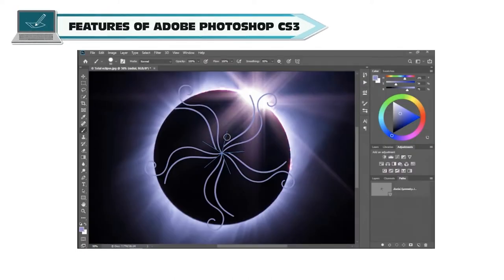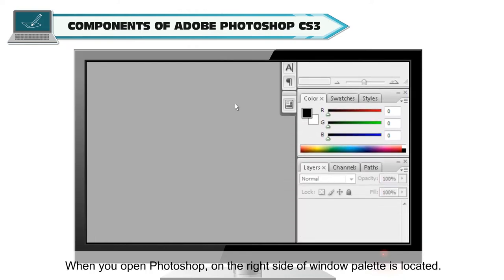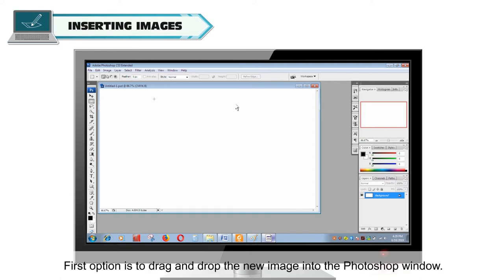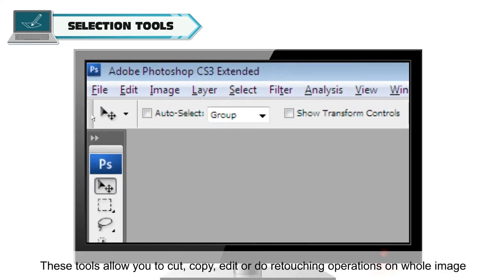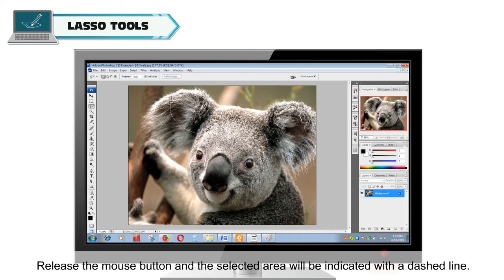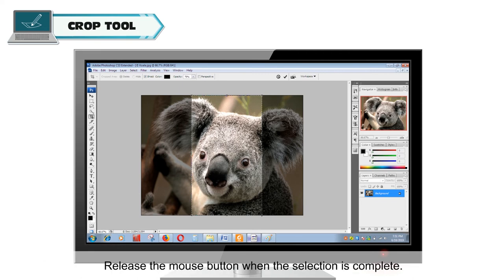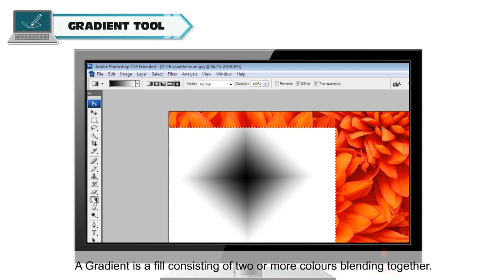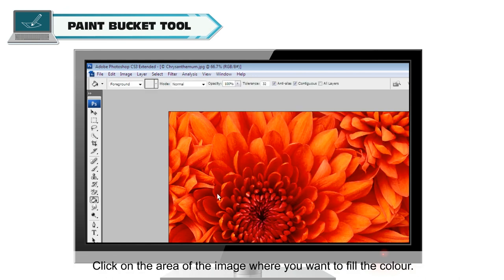PHOTOSHOP CS3 CLASS-8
0:00 Introduction
0:04 INTRODUCTION
0:49 IMAGE EDITING
1:18 FEATURES OF ADOBE PHOTOSHOP CSS
1:59 STARTING ADOBE PHOTOSHOP CSS
2:24 COMPONENTS OF ADOBE PHOTOSHOP CS3
3:55 CREATING A NEW FILE
5:32 SAVING A FILE
5:49 INSERTING IMAGES
6:34 PALETTES
7:33 OPENING AN IMAGE
8:08 SELECTION TOOLS
8:38 MARQUEE TOOL
10:10 LASSO TOOLS
10:47 QUICK SELECTION TOOL
12:03 CROP TOOL
13:19 MOVE TOOL
13:56 COMMON TOOLS
14:15 PENCIL TOOL
14:38 ERASER TOOL
15:04 GRADIENT TOOL
16:43 PAINT BUCKET TOOL
TOPIC  :  PHOTOSHOP CS3
CLASS : 8
 BY        :  DIGI NATURE